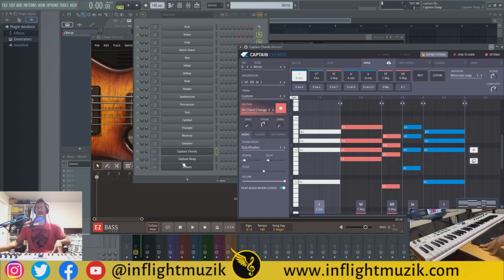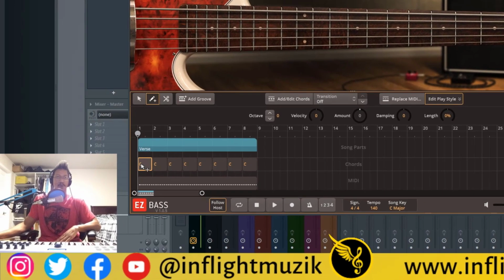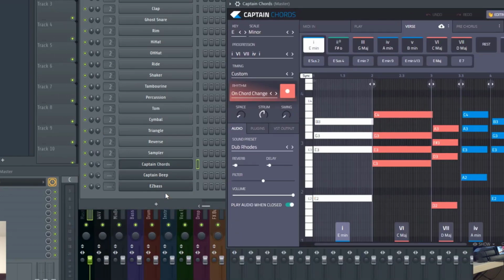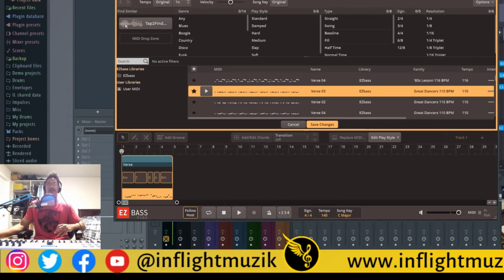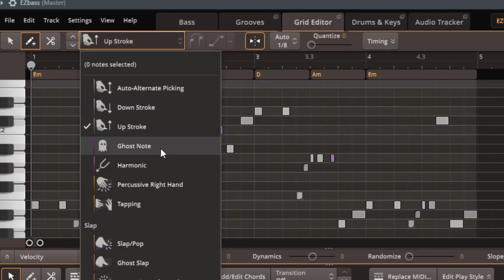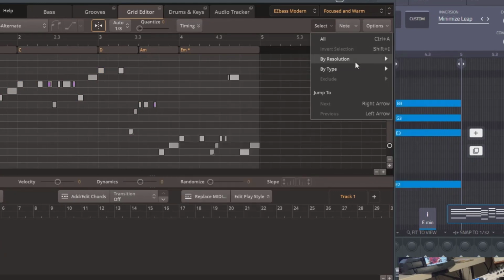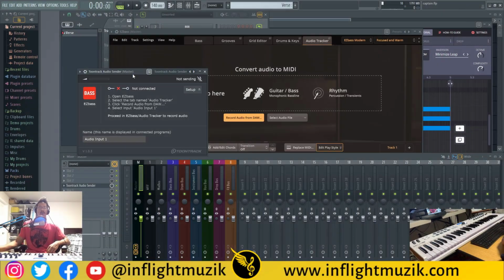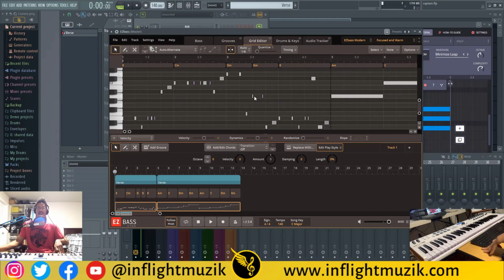How To EASILY make REALISTIC Basslines w/ EZ Bass In-Depth Tutorial + Review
Learn how I help grow businesses faster using the creative skills you already have.

If you’re new here, my name is Ian.  I’ve been a full time music creator for over a half decade now.  But I know that a lot of you want to pursue your creative passion full time too.  So I want to share my experience so you can learn from my mistakes and leverage my knowledge as a successful creative entrepreneur.

2008: Graduated college (Mass Comm Major & Creative Writing Minor)
33 yrs old: Quit working two 9-5 jobs to pursue career as a music creator
34 yrs old: Started copywriting for music blogs & websites
35 yrs old: Began generating millions of views for myself and other digital brands
36 yrs old: Transitioned into marketing and promoting cannabis brands
37 yrs old: Managed social media teams for online business owners & top influencers
38 yrs old: Restructured my business to work directly with small, local businesses
39 yrs old: Niched down my business to work directly with real estate investors
40 yrs old: Returned to YouTube to help new creative entrepreneurs escape traditional 9-5

DM Me “grow” on Instagram to learn how I help grow businesses faster using the creative skills you already have @inflightmuzik

Ian | Inflightmuzik